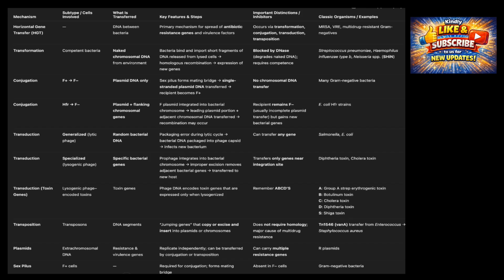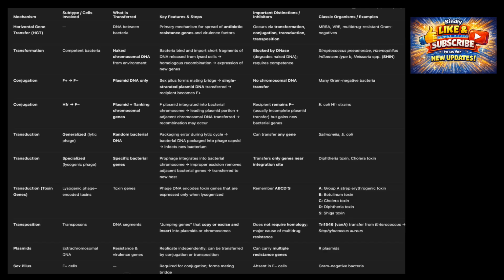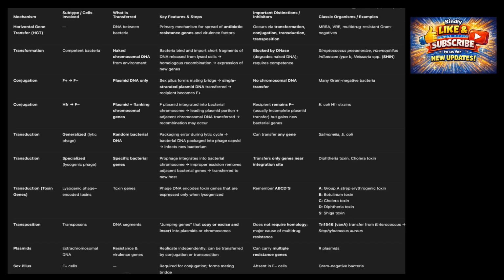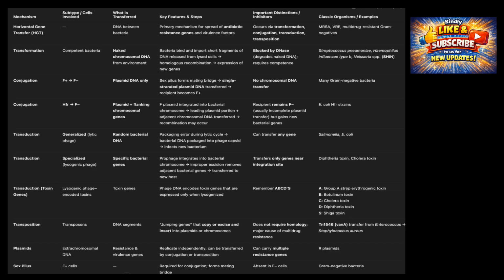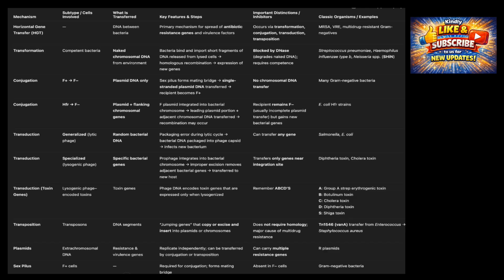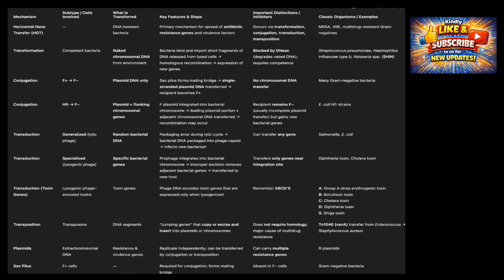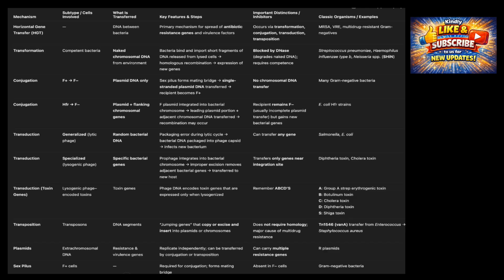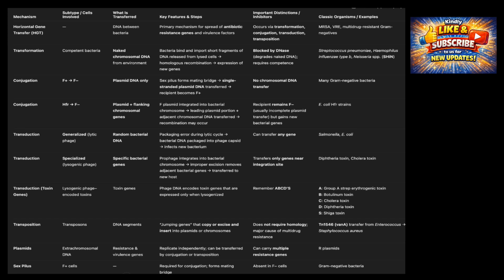Bacterial Genetics Transformation, Conjugation, Transduction, Transposons and Antibiotic Resistance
Bacterial genetics is essential for understanding antibiotic resistance, virulence factors, and microbial evolution. In this video, we break down horizontal gene transfer and every major mechanism bacteria use to exchange genetic material, explained clearly and step-by-step.

You’ll learn how bacteria acquire new genes, how resistance spreads between species, and how plasmids, bacteriophages, and transposons drive real-world clinical infections.

🧬 Topics Covered in This Video:

• Horizontal gene transfer (HGT)
• Transformation using naked DNA
• Conjugation via F+ and Hfr cells
• Transduction (generalized vs specialized)
• Lysogenic phage-encoded toxins (ABCD’S)
• Transposons and multidrug resistance
• Plasmids and sex pili
• Real bacterial examples and toxin genes

🦠 Key Concepts Explained:

• Why DNase blocks transformation
• Difference between F+ and Hfr cells
• How chromosomal genes are transferred
• Packaging vs excision errors in phages
• How antibiotic resistance spreads between species
• Why transposons are critical in superbugs

This video is ideal for:
✔ USMLE prep, All Medical students
✔ Undergraduate and Graduate students
✔ Pre-clinical students
✔ Microbiology learners
✔ Anyone studying infectious diseases
✔ Anyone wanting a clear explanation of bacterial gene transfer

📌 If you’re studying microbiology, infectious disease, or antimicrobial resistance, this video will give you the complete framework you need.